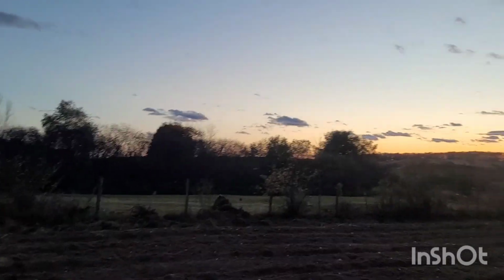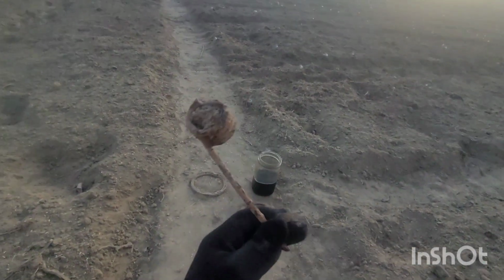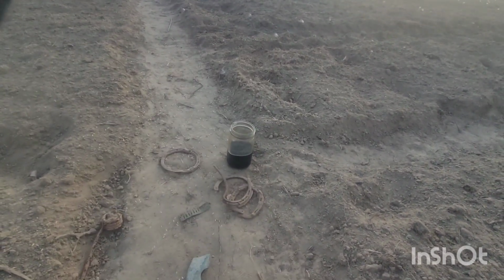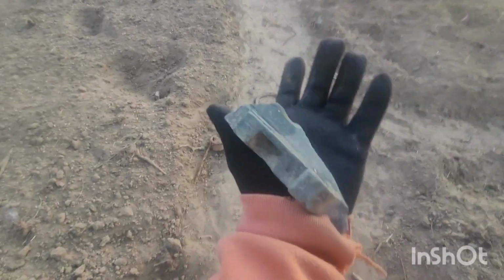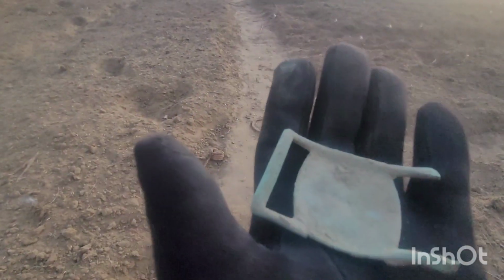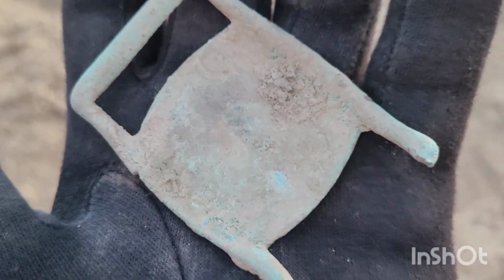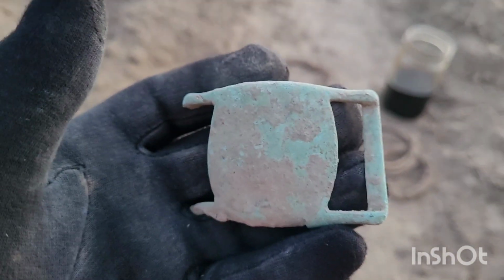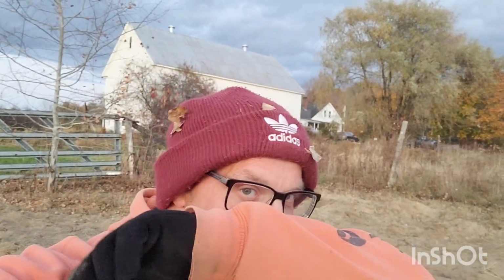Metal detecting the fields with my Garrett AT Pro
Took a Sunday off and got outside to swing while the ground is still soft. Here's a wrap-up of my finds!